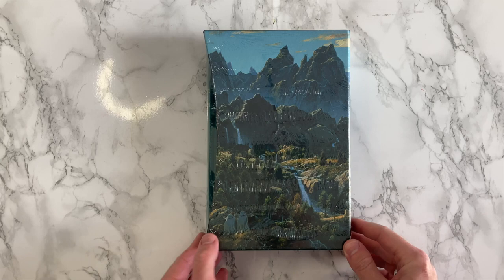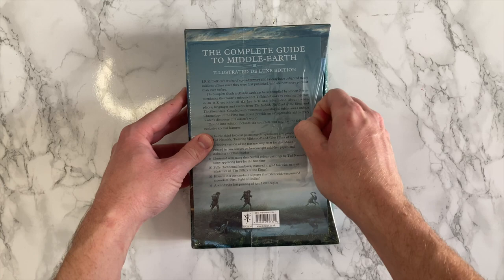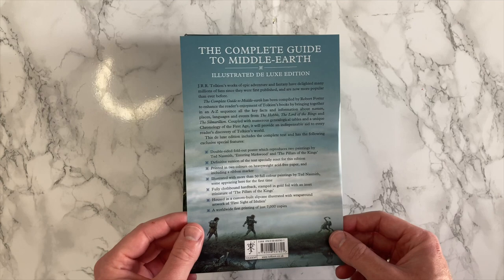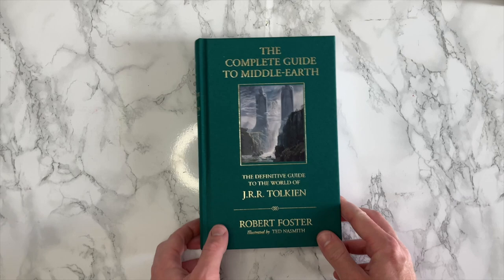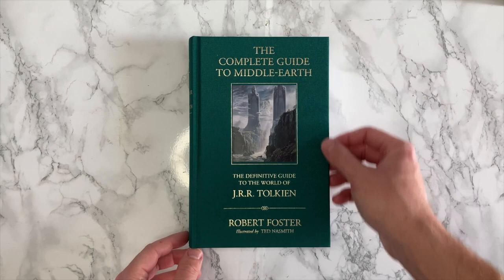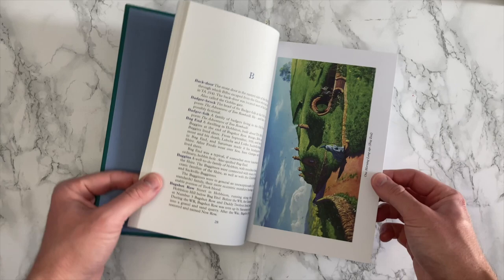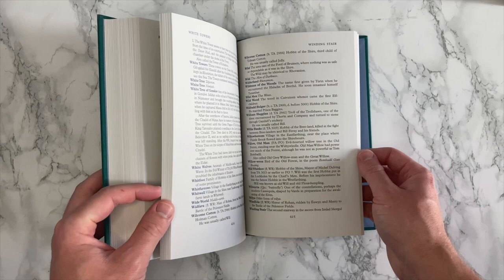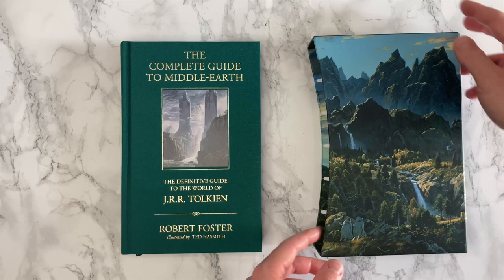The BEST TOLKIEN ENCYCLOPEDIA | The Complete Guide to Middle-earth | DELUXE EDITION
Robert Foster's 'The Complete Guide to Middle-earth' is the go-to book for looking up Tolkien terms. Let's have a closer look at the deluxe edition ...

Hey! I published a little poetry book ... interested?

Get your copy of 'Anarchy for the Innocents' on Paperback via Amazon
or Amazon UK today

I also wrote my own Anglo-Saxon epic poem ... interested?

Get your copy of 'Haestingas' on Paperback or eBook via Amazon today